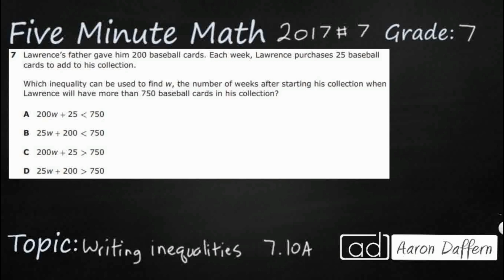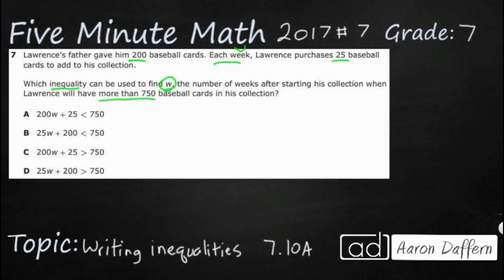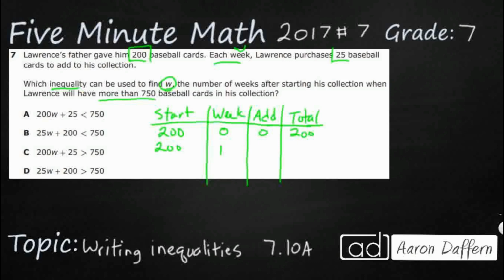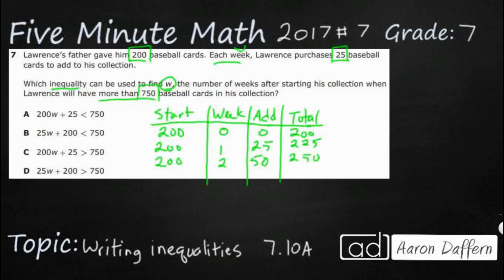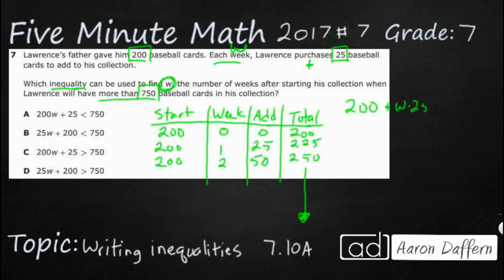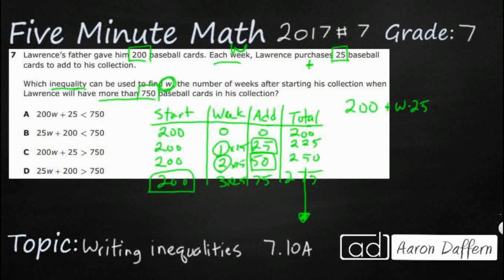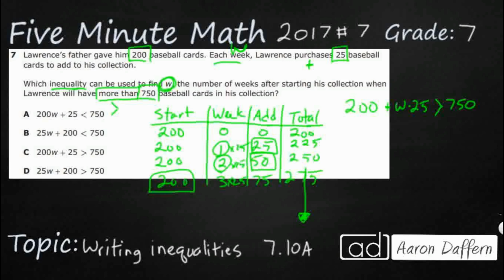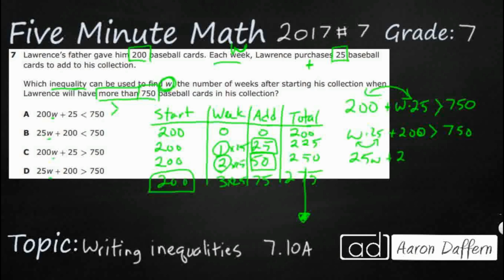7th Grade STAAR Practice Writing Inequalities (7.10A - #2)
Practice writing one-variable, two-step equations and inequalities to represent constraints or conditions within problems with a test item from the 2017 released STAAR test (#7 - 7.10A).